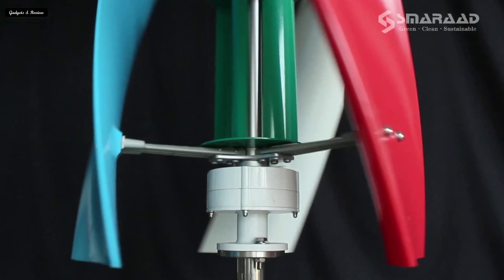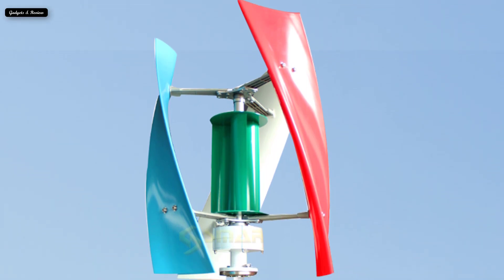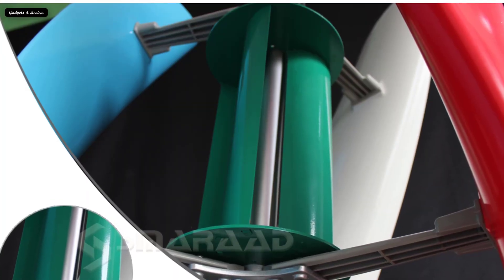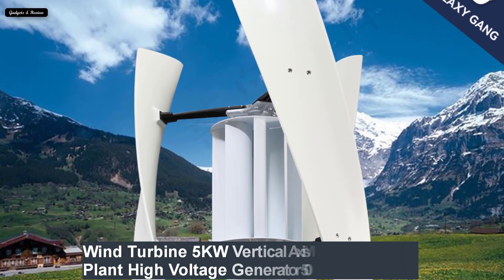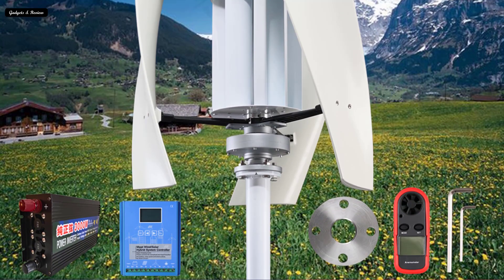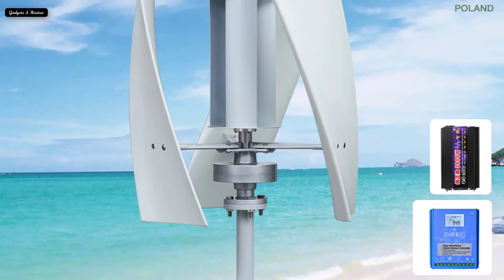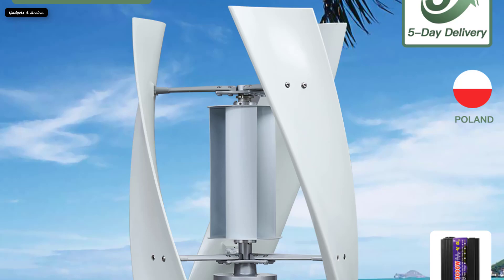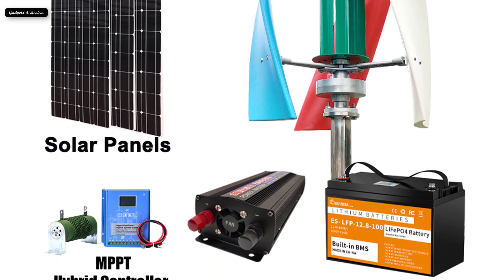TOP 5 Best Vertical Axis Wind Turbine Review In 2023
TOP 5 Best Vertical Axis Wind Turbine Buy In Aliexpress

Check The Link for Buy & Details:
1. 1500W Vertical Wind Turbine Power Generator Free Energy 12V 24V

2. Wind Turbine 5KW Vertical Axis Maglev Plant High Voltage Generator 5000w

3. Poland 1000W 12V 24V Vertical Axis Wind Turbines Generator Lantern 5 Blades Motor

4. Vertical Wind Turbine Generator 12V 24V 48V 2kw 2000w Magnetic Dynamo

5. 1500W Vertical Axis Maglev Wind Turbine Generator 12V 24v Free Energy For Homeuse